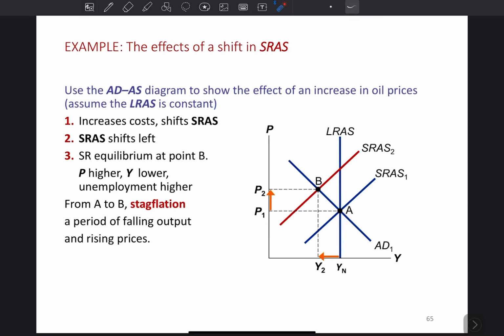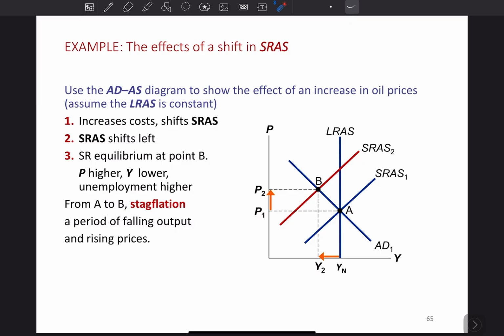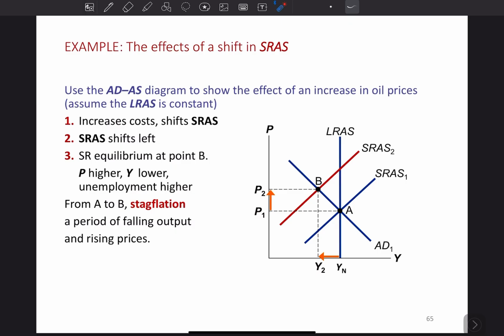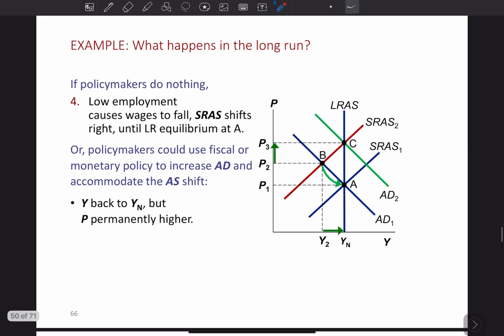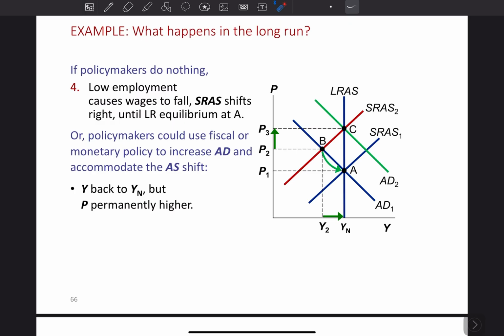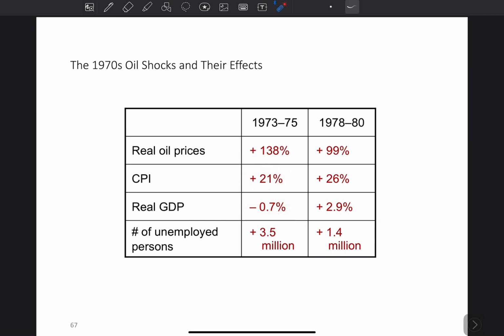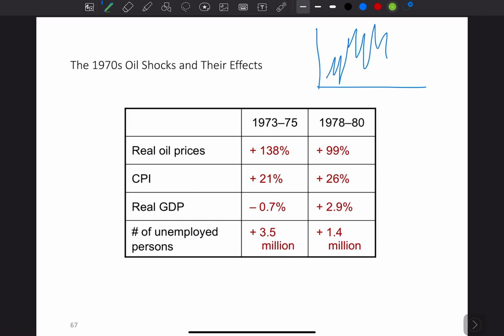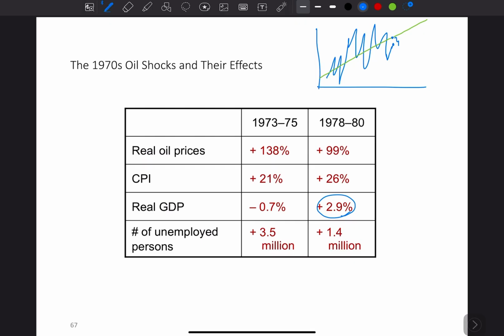Aggregate Demand Shifts